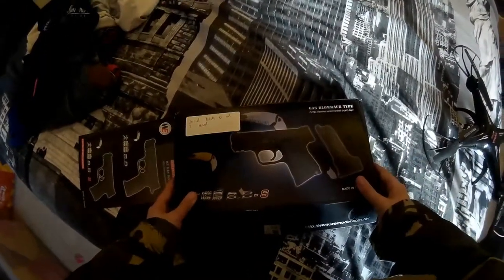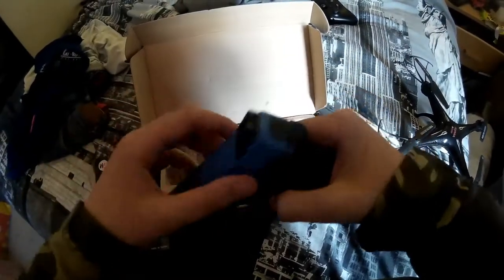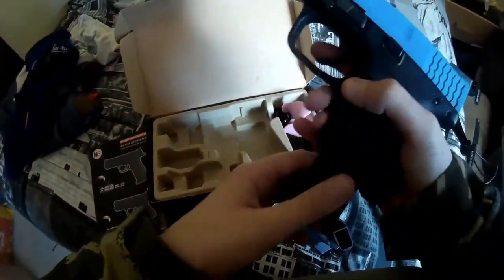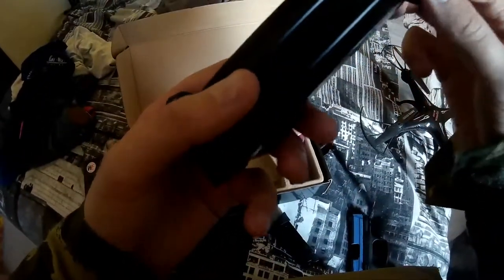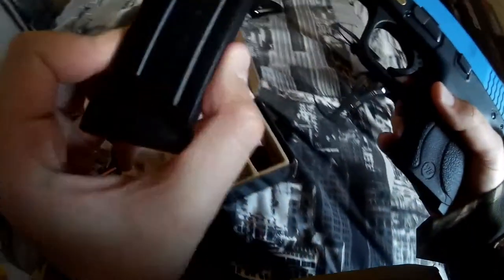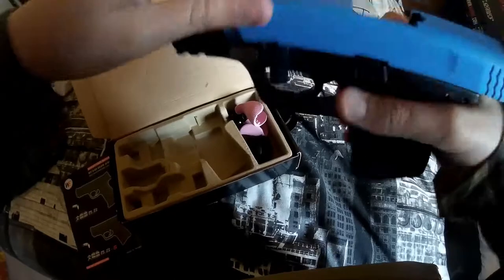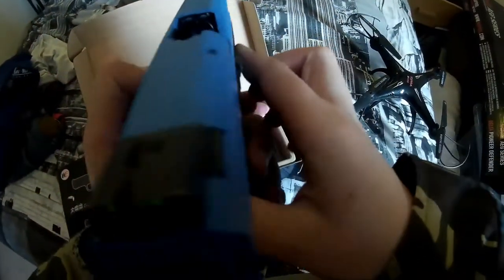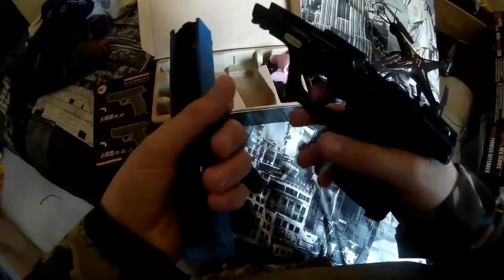Review on the WE little bird "toucan"